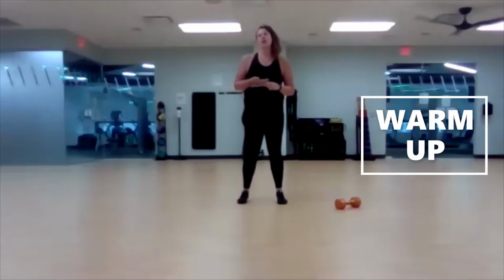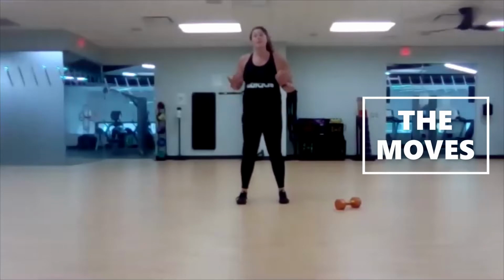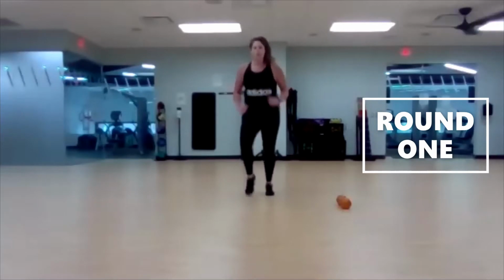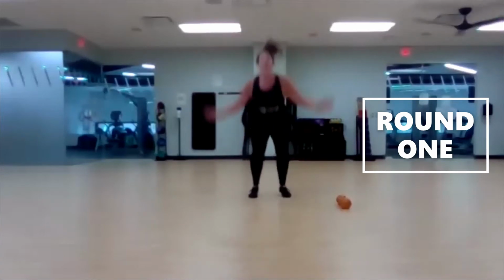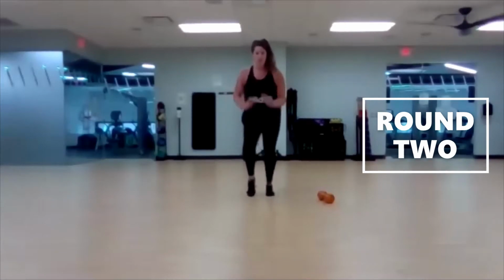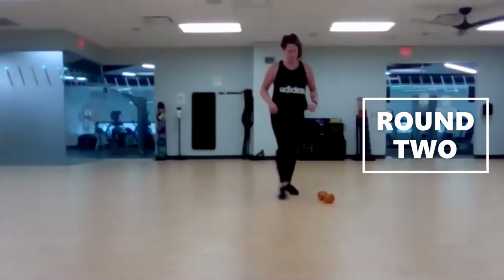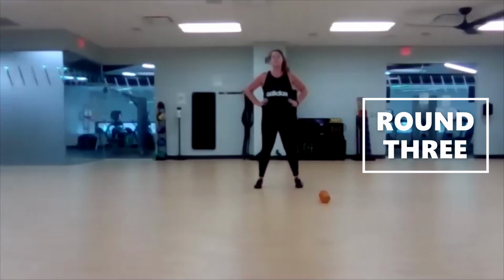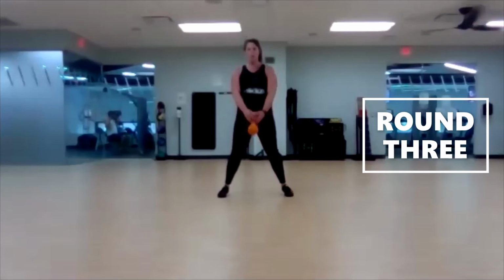Tabata 6.18.2021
Equipment Needed: 1 Dumbbell for Full Body